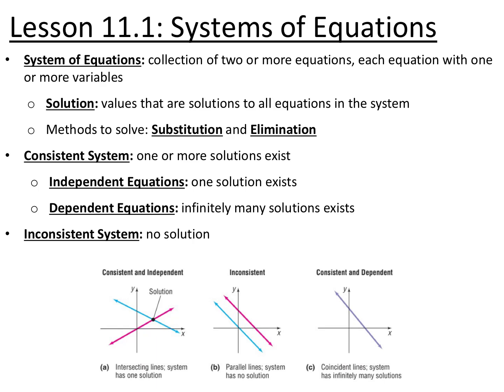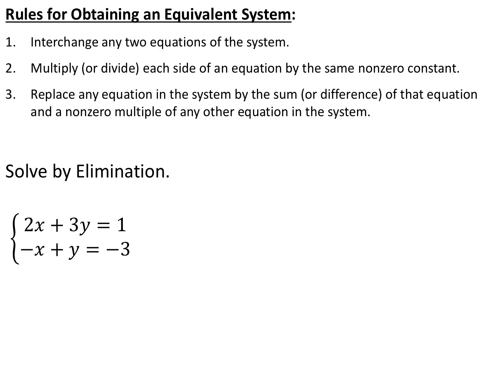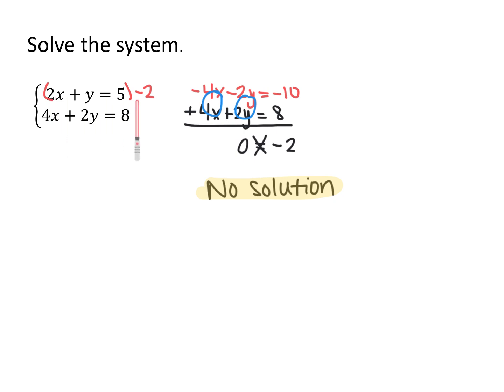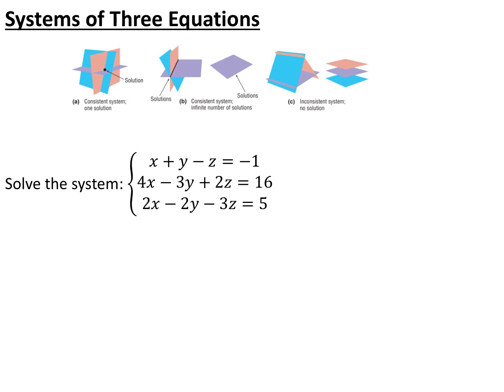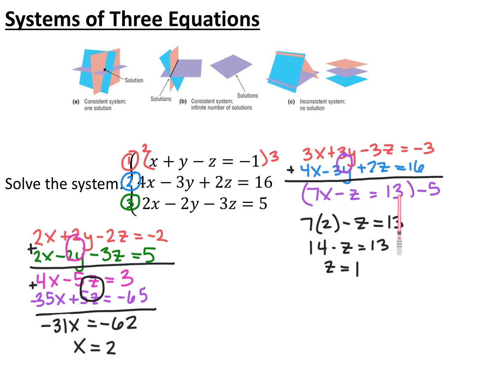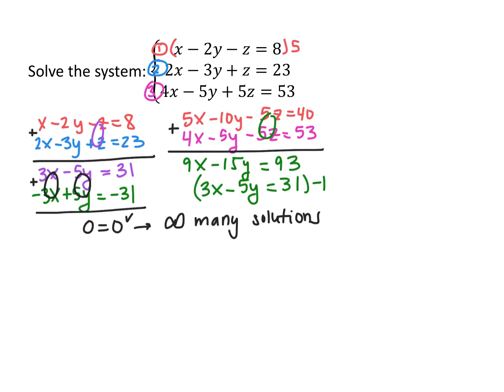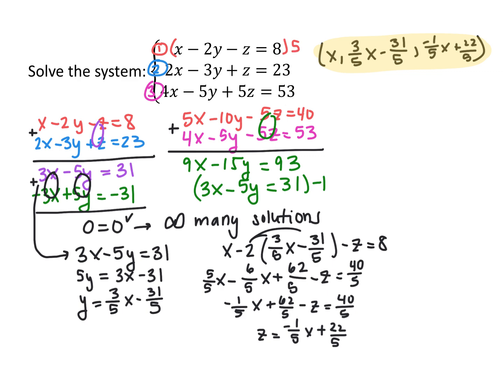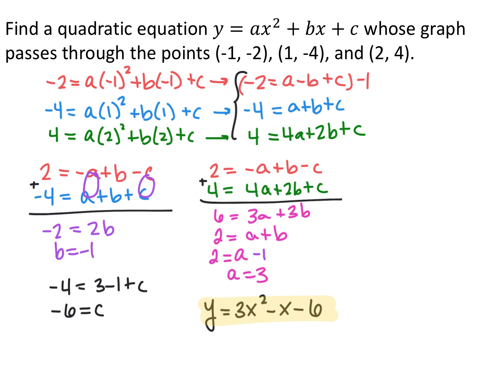Section 11.1 Video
Section 11.1: Systems of Linear Equations